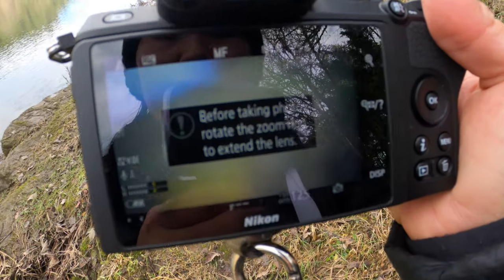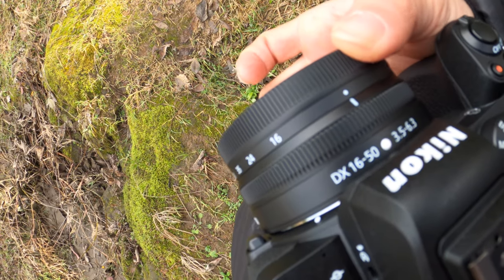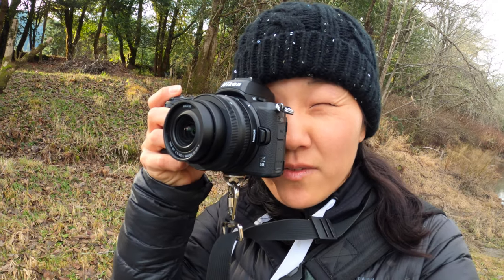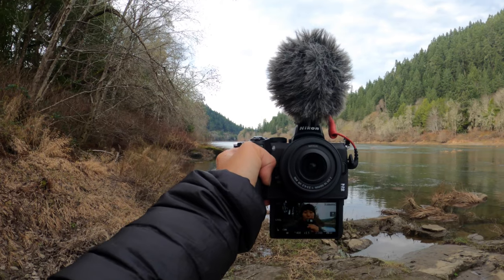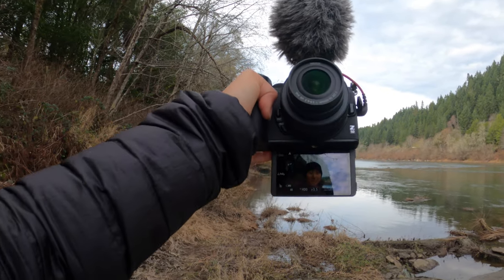Nikon Z50 Vlog and Video Test - Best Camera for Vlogging 2020?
Is the Nikon Z50 the best beginner camera for vlogging in 2020? Perhaps. Check out some sample vlog and video test footage that was filmed in southern Oregon. All footage was shot in 4K (except for the 120 fps slow motion, which was in 1080p) using the Nikon Z 16-50mm and 50-250mm kit lenses. All video was shot handheld without a gimbal. Hopefully, this video footage shows you that even though the Z50 does not have IBIS, the vibration reduction (image stabilization) on the kit lenses can compensate to some degree.

* EVERYTHING IN MY NIKON Z50 VLOG SETUP

GEAR AND TOOLS WE USE

* All of Our Camera Gear

We love making YouTube videos, but it takes time to film and edit material for you to enjoy. If you enjoy our free videos and would like to help us produce fresh content, please consider supporting us Patreon, making a one-time donation via PayPal, or using our affiliate links to purchase products (we receive small commissions at no extra charge to you). Our videos will continue to be free to watch on YouTube, and there is no obligation to help at all.  But any support offered is greatly appreciated and goes directly into creating better content for you to enjoy. Thank you! - Martin and Suzi 📭 SEND US SOMETHING
Gemini Connect